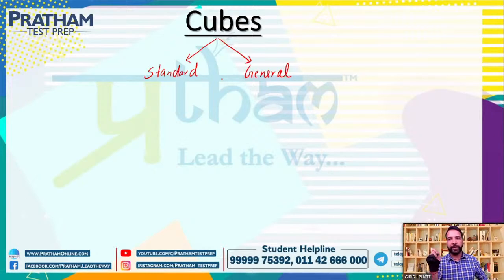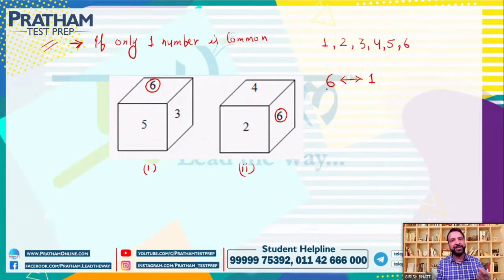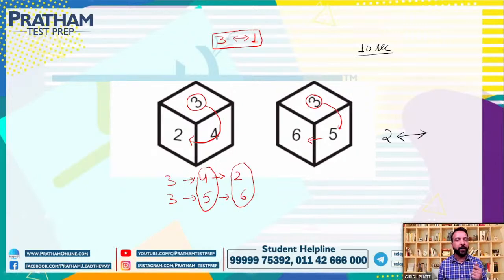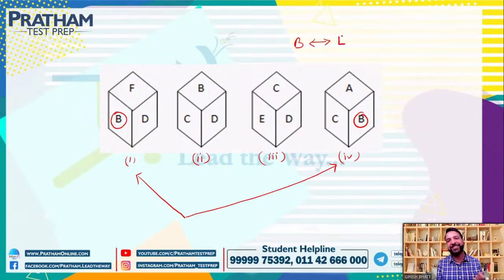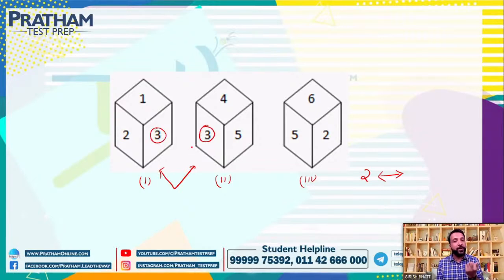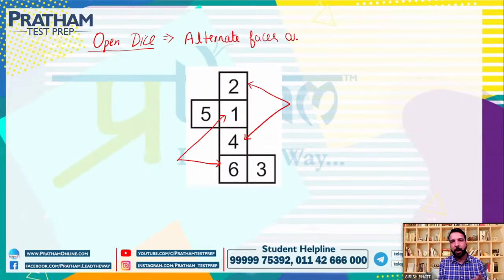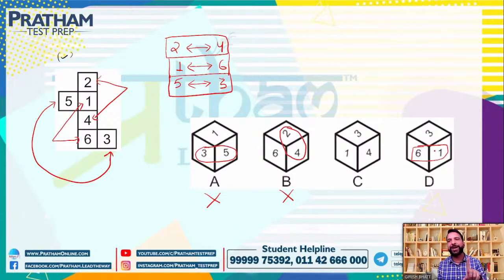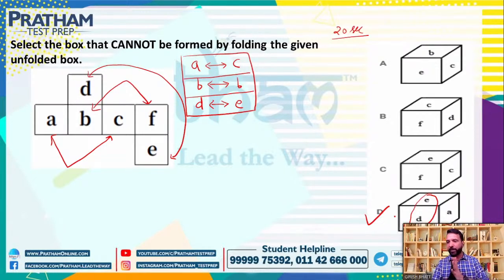3:00 PM, 8th March 2022 - Logical Reasoning: Dice | By Girish Bhatt